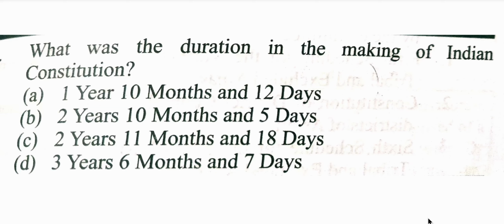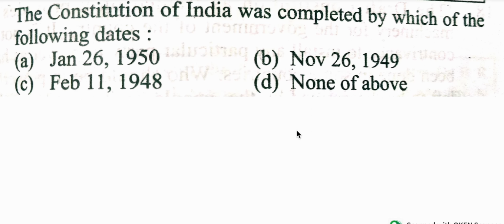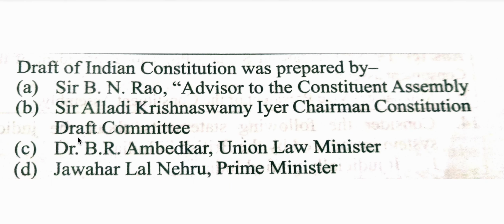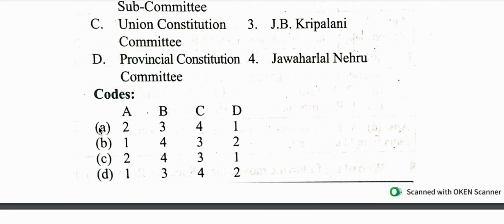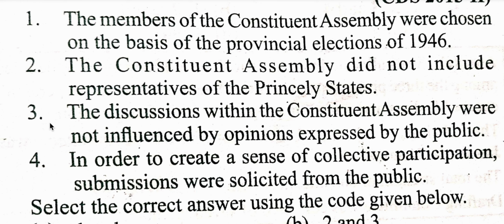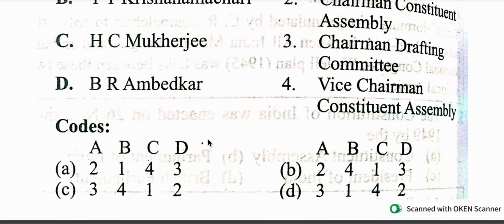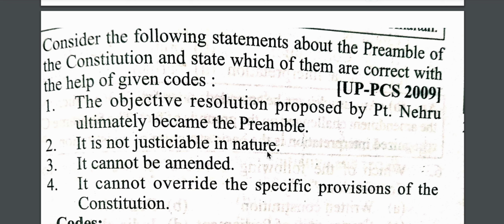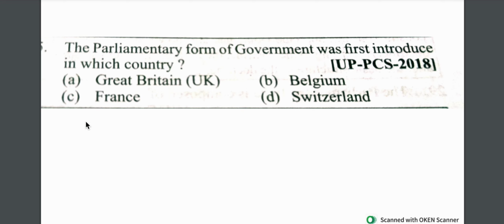Polity mcq's -3